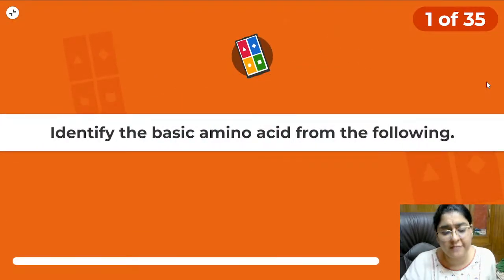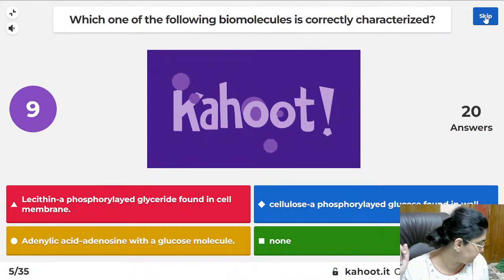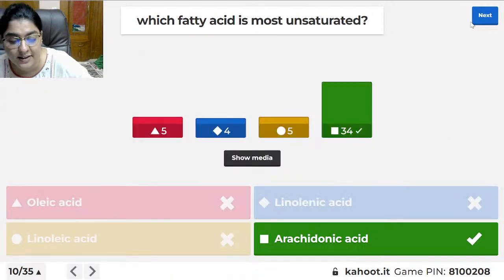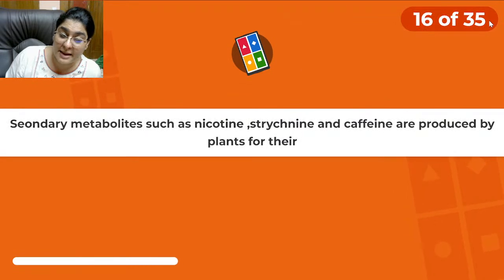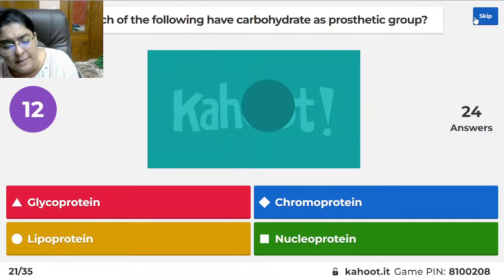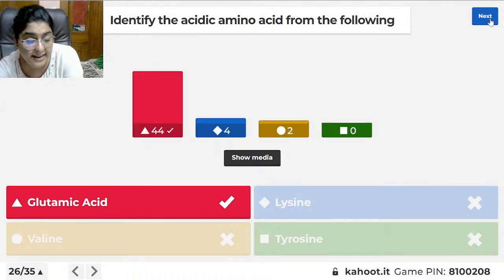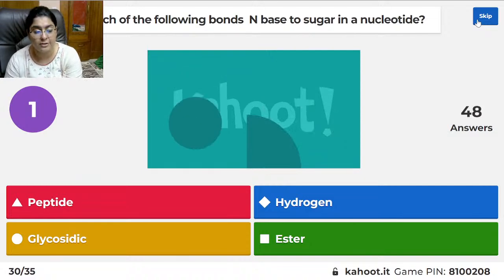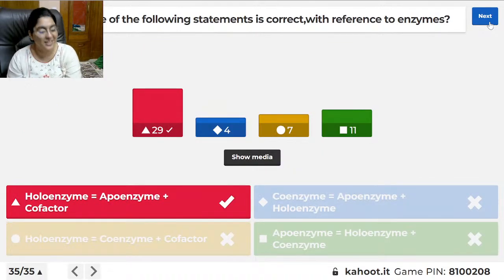Kahoot on Biomolecules | Jyotsana Thakral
2.You will see a bar asking for code “ENTER PIN”
3. You will recieve Game PIN 5 min before the quiz on our telegram channel "UDAAN Rapid Revision Notes for NEET"
4: please do not answer in the comment section, vote on the website

5. All the best